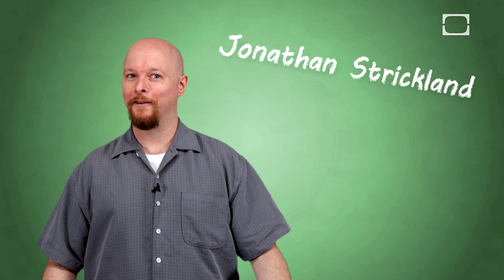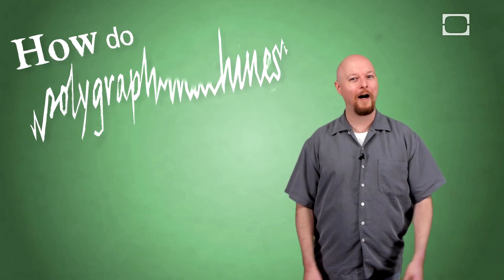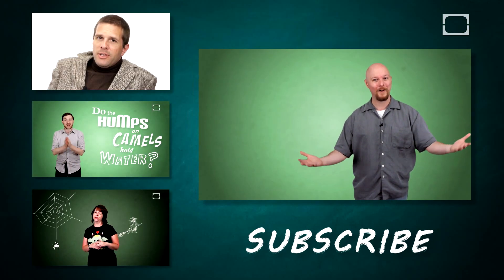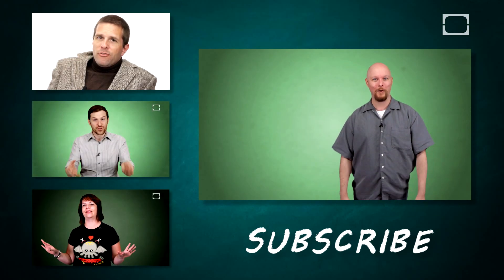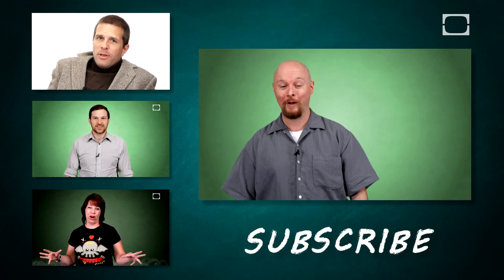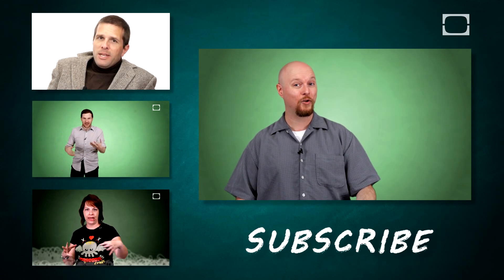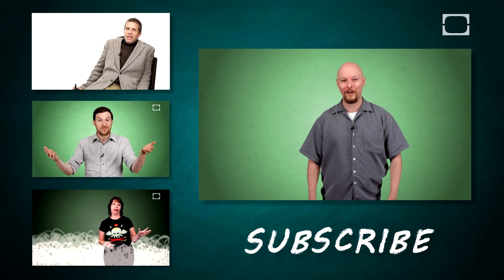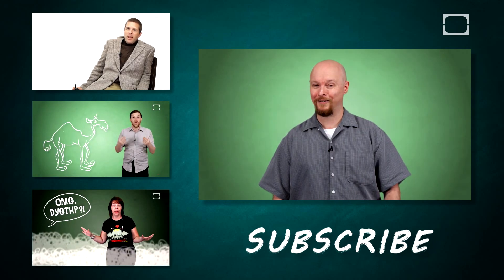How Do Polygraph Machines Work?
Also known as 'lie detectors,' polygraphs are used to record an individual's vital signs, such as breathing rate, pulse, and so forth. Check out this episode of BrainStuff to learn more about polygraphs and the art of lie detection.